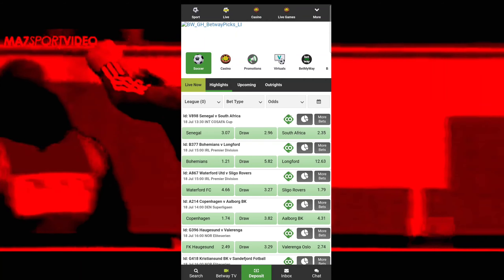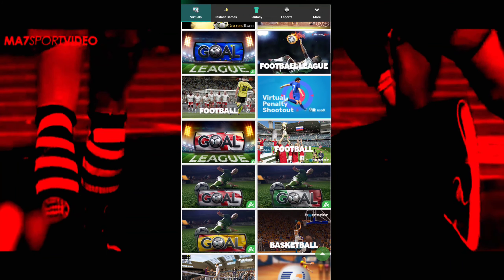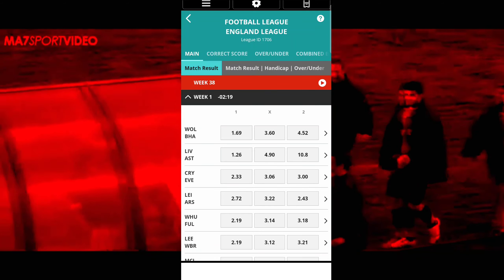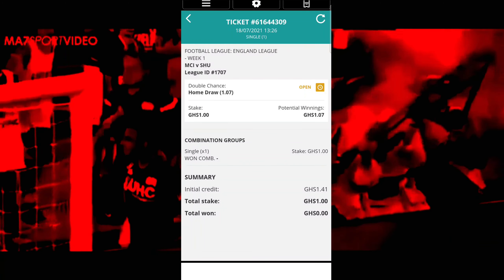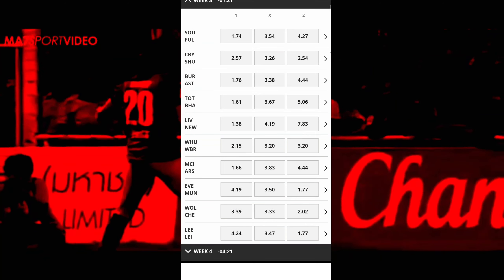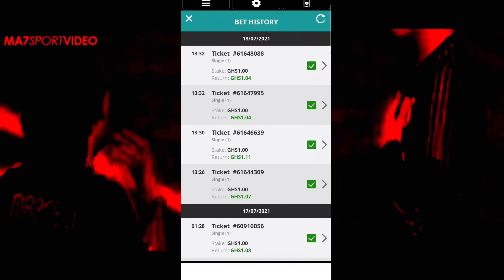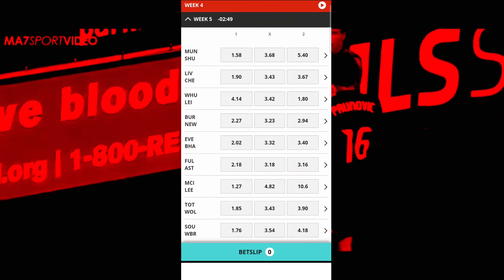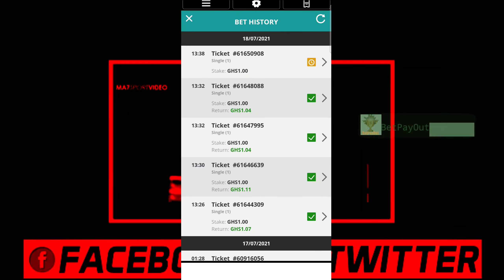How To Hack Betway Virtuals (2021) Double Chance Strategy That always Work | SPORTS BETTING ONLINE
How To Hack Betway Virtuals (2021)  - Double Chance Strategy & Trick That always Works

SPORTS BETTING ONLINE

BetPayOut is a Football soccer Channel that gives free daily sportybet, betway, betika, 1xbet, mybet and safaribet betting banker, 2+ odds, 10+ odds and even 50+ odds with good predictions and 90+ winning rate. BetPayOut also freely suggests betting tricks, betting strategies, betting tutorials, betting tips, betting hacks and betting predictions.

Sports betting
Sports betting explained
Sports betting for beginners
Sports betting app
Sports betting hacks
Sports betting tricks
Sports betting predictions
Sports betting model
Sports betting analytics
Sports betting strategies soccer
Sports betting roller
Sports betting analysis
Sports betting tricks and hacks
Betway prediction today
Betway strategy
Betway winning tips
Betway sports bettings
Betway free bet
Betway withdrawal bank transfer
Betway betting tips
Betway apps
Betway hacks
Betway tutorial
Sportybet tricks
Sportybet back and red
Sportybet strategy
Sportybet balance adder
Sportybet balance adder ghana
Sportybet balance password
Sportybet tricks 2021
Sportybet booking code
Sportybet virtual hack
Sportybet balance adder hacker
Sportybet instant virtual
Sportybet balance adder apk